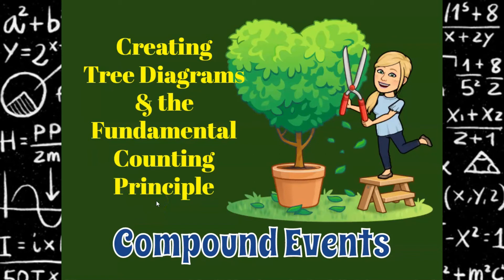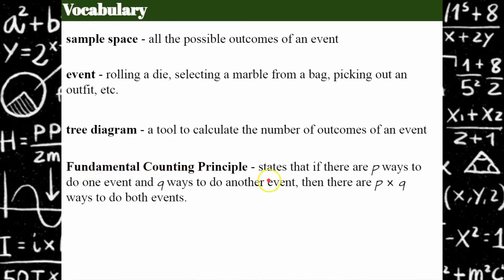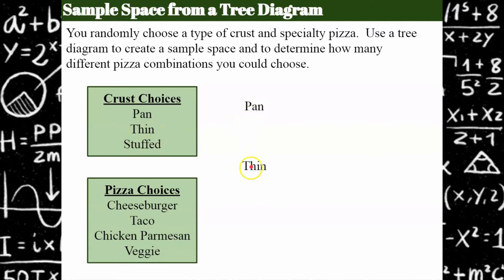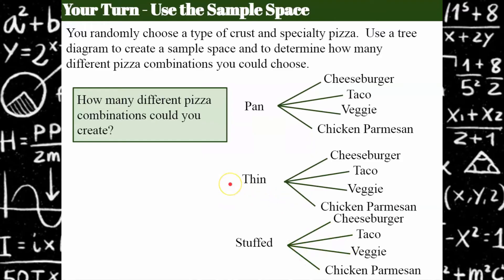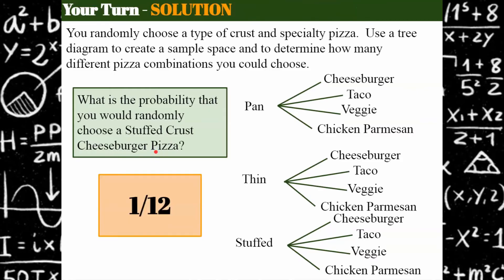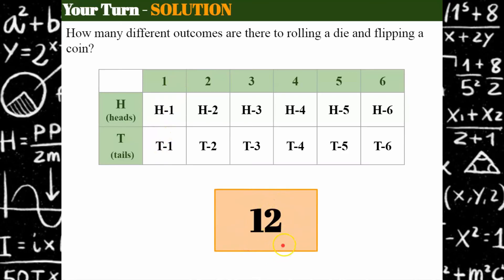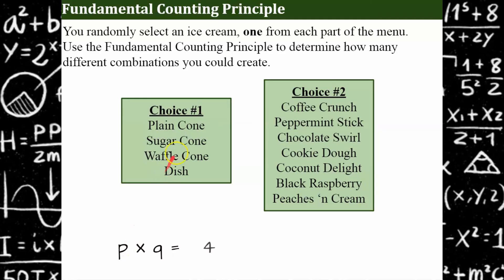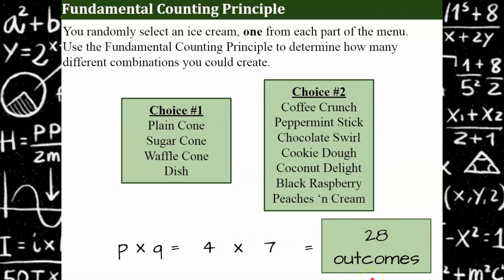Compound Events... Using a Sample Space and the Fundamental Counting Principle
In this video lesson, I will model how to create a sample space using a tree diagram and a table.  Students will discover the connection between a sample space the the total number of possible outcomes for compound events.  I will demonstrate how to use a sample space to find compound probability.  I will also explain the Fundamental Counting Principle, as well as, apply it and make connections to a sample space.  Student practice is embedded in the lesson along with exemplar problems and solutions.

00:00  Introduction
00:38  Vocabulary
02:31  Creating a Tree Diagram to represent a Sample Space
04:40  Using a Tree Diagram to find the possible outcomes to a Compound Event
05:55  Using a Tree Diagram to find probability of a Compound Event
06:44  Creating a Table to represent a Sample Space
07:41  Using a Table to determine the possible outcomes of a Compound Event
07:54  Using a Table to find the Probability of a Compound Event
08:50  The Fundamental Counting Principle
11:00  Using The Fundamental Counting Principle

CCSS.MATH.CONTENT.7.SP.C.8
Find probabilities of compound events using organized lists, tables, tree diagrams, and simulation.
CCSS.MATH.CONTENT.7.SP.C.8.A
Understand that, just as with simple events, the probability of a compound event is the fraction of outcomes in the sample space for which the compound event occurs.
CCSS.MATH.CONTENT.7.SP.C.8.B
Represent sample spaces for compound events using methods such as organized lists, tables and tree diagrams. For an event described in everyday language (e.g., "rolling double sixes"), identify the outcomes in the sample space which compose the event.